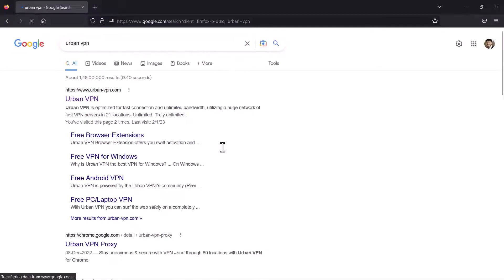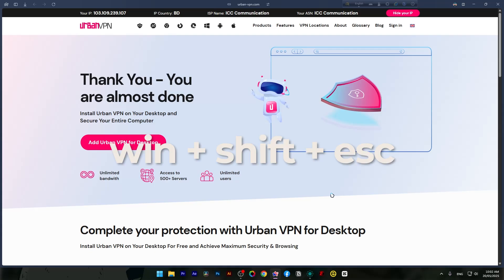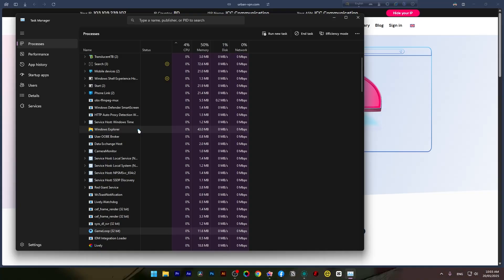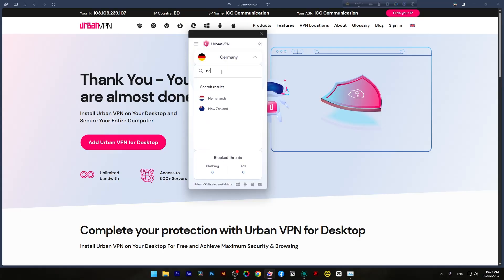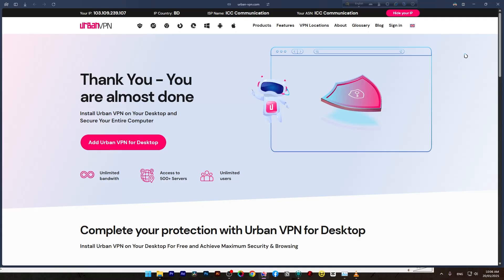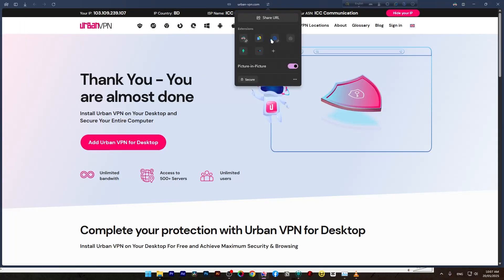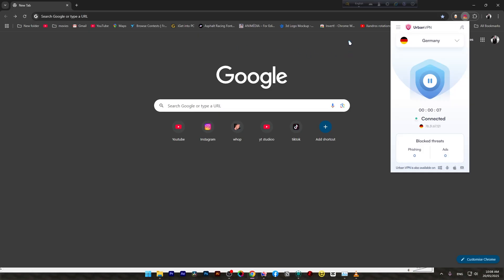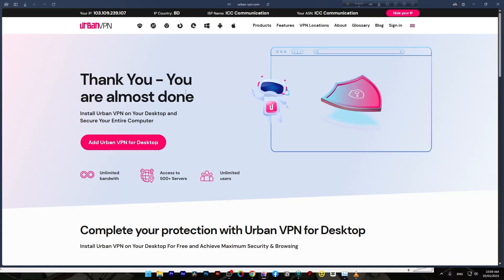Urban VPN Not Connecting – Easy Fixes and Solutions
Is your Urban VPN not connecting? You’re not alone—many users face issues like “Urban VPN connection failed” or “Urban VPN connection error” when trying to get online. These problems can be caused by network restrictions, outdated app versions, server overload, or simple glitches in your device’s settings.

Have your own fix or experience? Share it in the comments—I’d love to hear what worked for you!